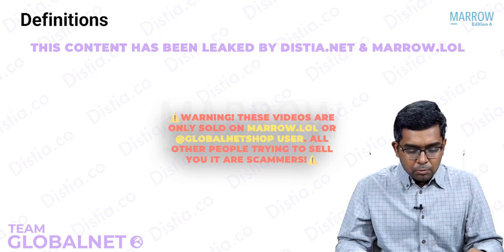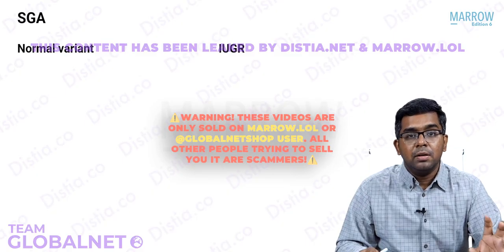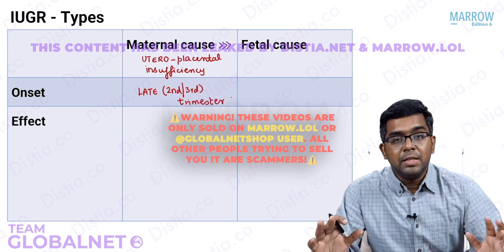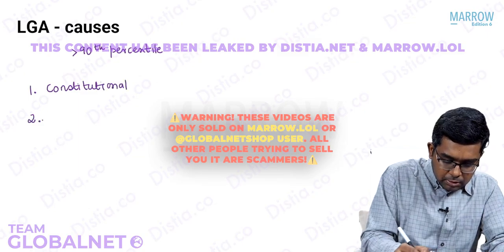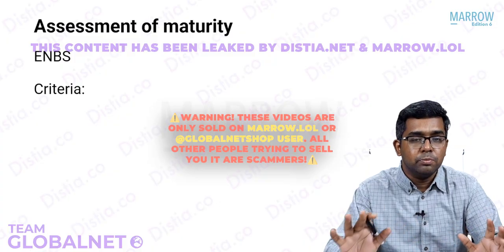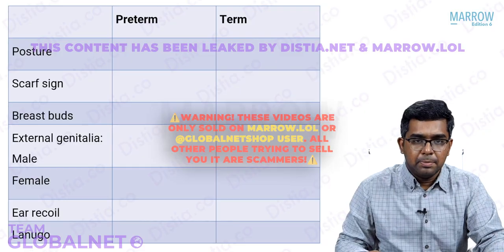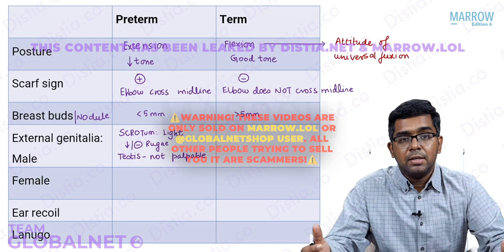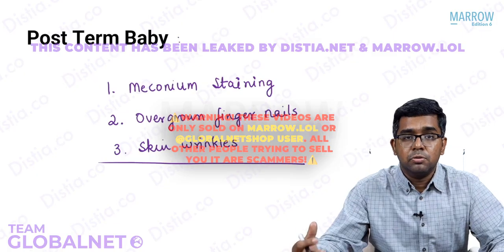1.Normal Newborn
Hi